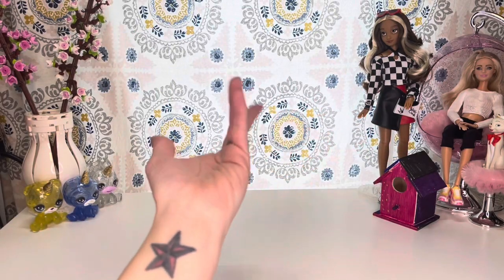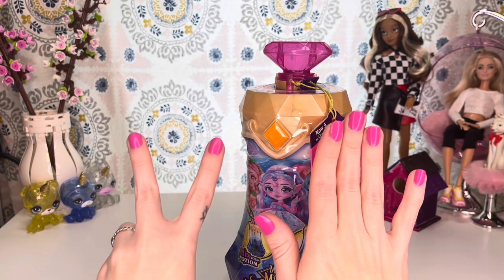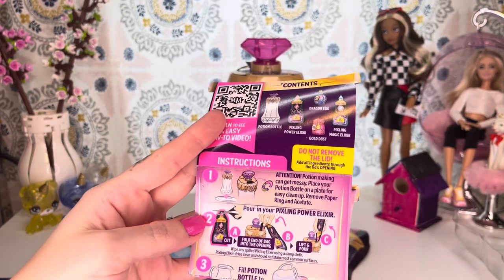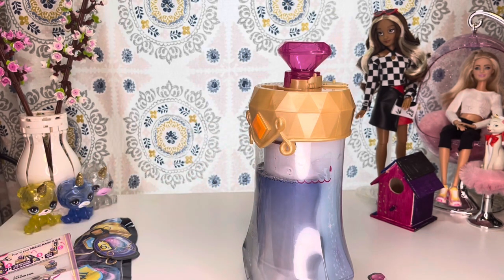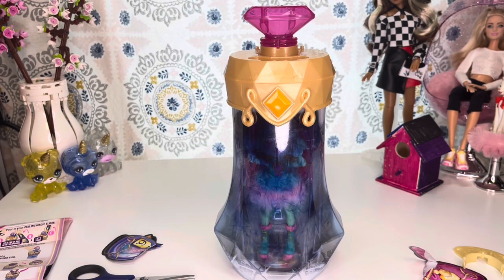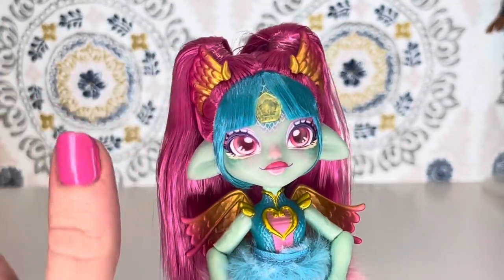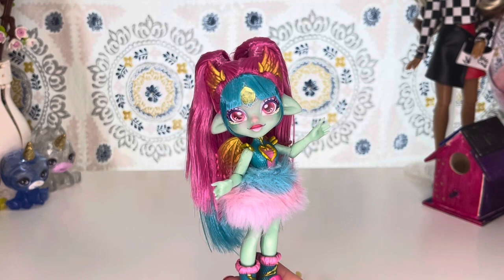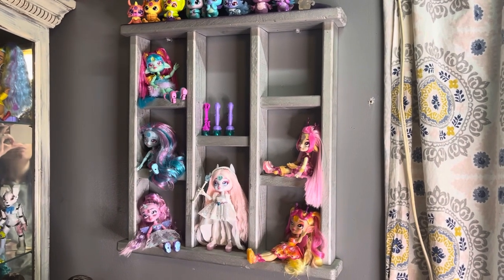Magic Mixies Pixlings: Amber the Dragon Pixling unboxing and review!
Moose Toys Magic Mixies Pixlings Dragon Pixling doll unboxing and review!